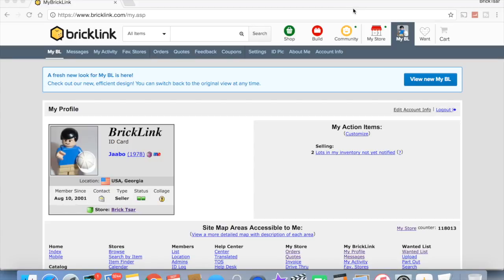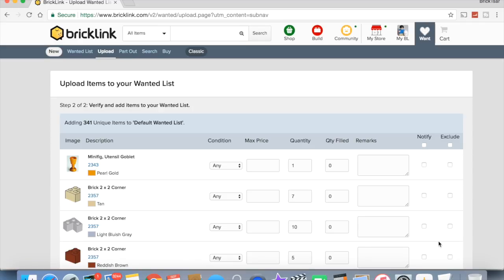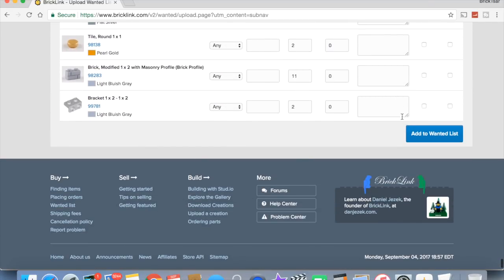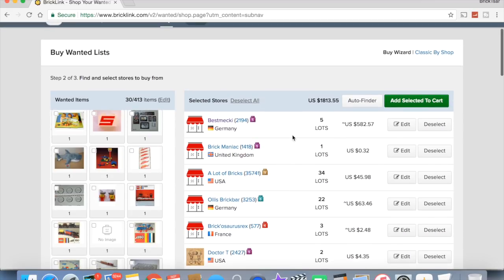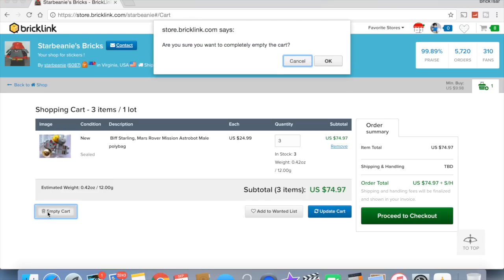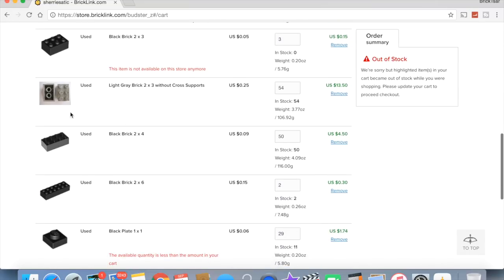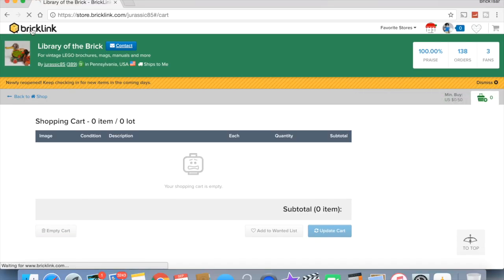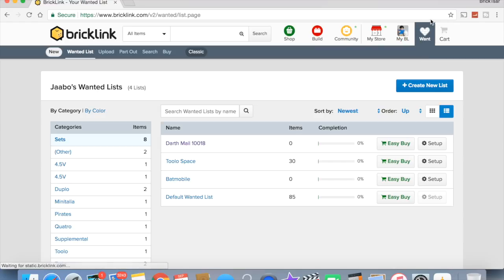LEGO Bricklink Wanted List - Adding & Deleting Items, Emptying Shopping Cart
Looking at my wanted list. Deleting some items. Adding some by uploading XML file. Looking at my shopping cart and deleting the items I was potentially going to buy. Looking at a XML file from Chemist Store MOC in LEGO Neighborhood book.
BrickTsar LEGO® Collector - LEGO How to, History, Hauls, and Humor!